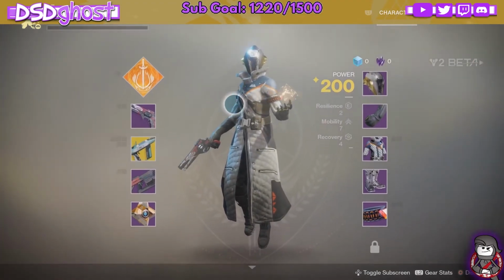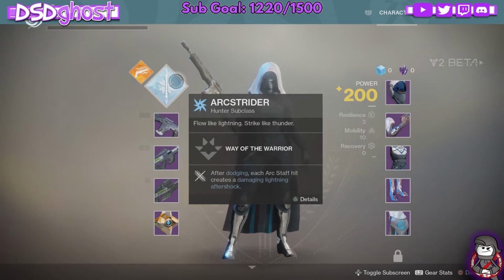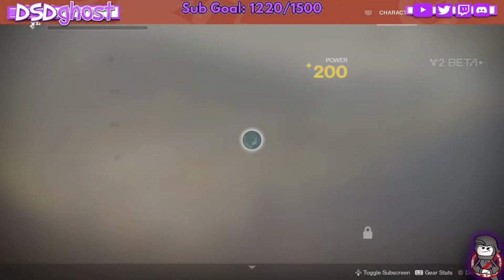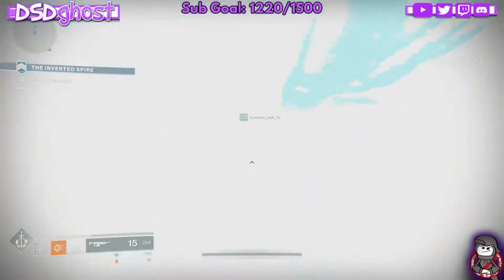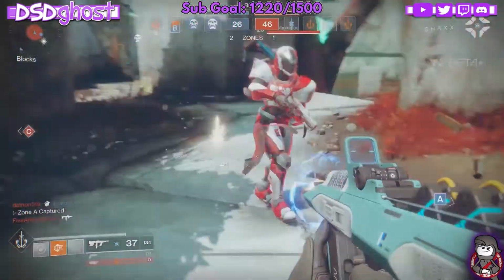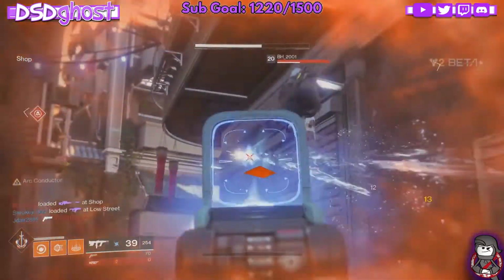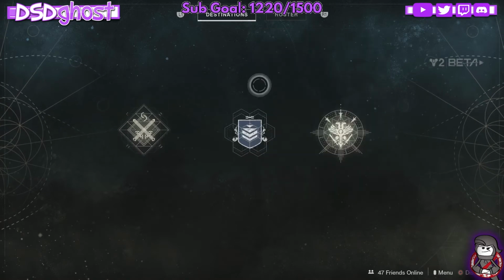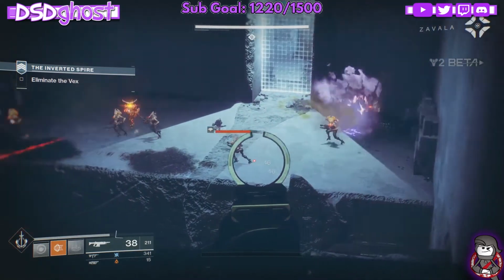Destiny 2 Review - What to Know BEFORE You Buy!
WELCOME GAMERS!

Hey everyone! I had the opportunity to play the Destiny 2 BETA and I decided to make a video talking about what I noticed and some advice I would like to give you before you buy it! Hope you guys enjoy the video leave any questions or comments below!

Hope everyone is feeling awesome!
I'm a PC/PS4 gamer that is usually on any game!

*PC SPECS:
 NZXT Phantom 410 Mid Tower Case
ASUS ROG STRIX Z270H Motherboard
Corsair Hydro Series H55 Liquid Cooler
EVGA GeForce GTX1080ti Graphics Card
EVGA SuperNOVA 750 B1 BRONZE 750W Power Supply
Storage:
Western Digital 1TB Black
Kingstop Digital 60gb SSD Boot
Western Digital 4TB Black

Don't forget to check me out on my other social media sites!
As always, stay classy not trashy, see you in the game!